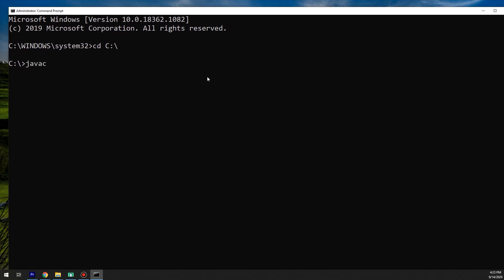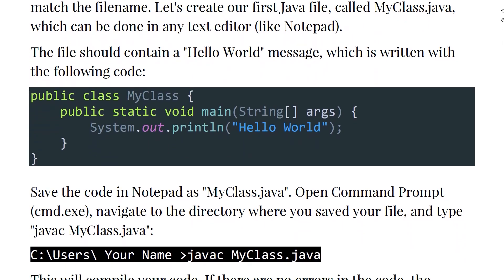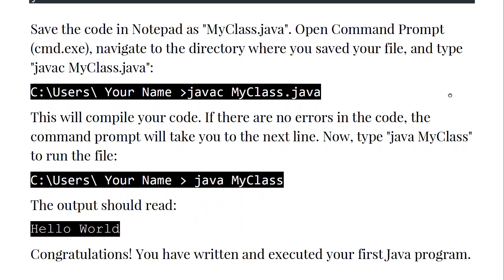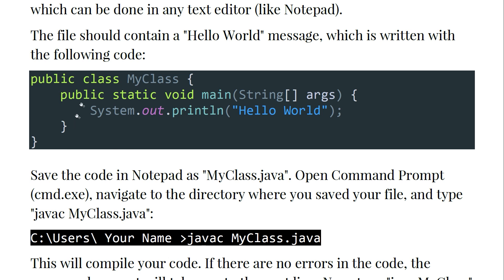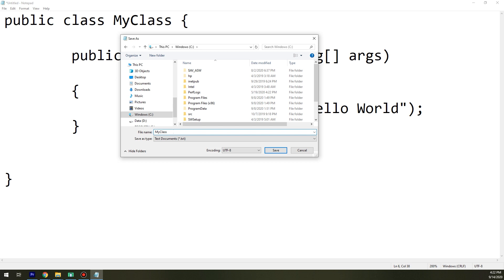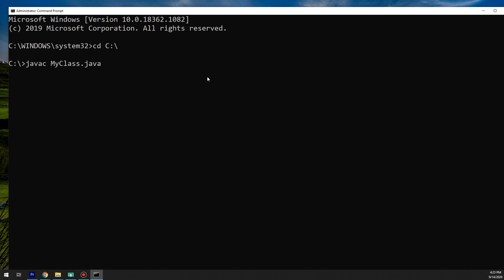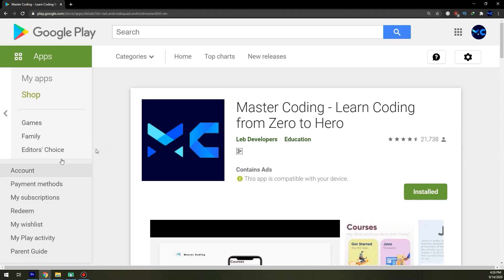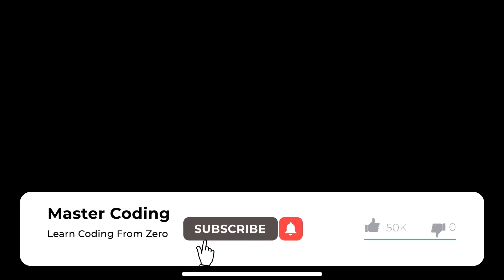How to Run Java Program in Command Prompt - [MASTERING JAVA COURSE #2]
📌This video explains you that How to Run Java Program in Command Prompt. Hello my friends & welcome to Master_Coding Channel and to Mastering Java Course from zero to hero. ✔️ So you want to build your own apps? And you want to build them… from the comfort of your home💻 , in your own time ⌛… without having to attend class or wade through endless books 😭

⚠️⚠️⚠️ All Source Codes of projects in this video and this channel are available to download from this exclusive udemy course ⚠️⚠️⚠️
👑 Access TONS of Sources codes and Coding tutorials with this coupon.

⚔️ Hello my friends & welcome to Master Coding Channel. You're on the best channel to learn coding from zero to hero with real examples and apps free. So, keep us making new tutorials by
continue making!

⭐️ TAGS ⭐️
android programming,
android development,
android studio tutorial for beginners,
android course,
android training,
android
android studio
android development
android tutorial
android (operating system)
product: android
android course
android apps
android course trailer
kotlin course
kotlin android
android studio
android tutorial
android
android studio tutorial
tutorial
tutorials
studio
android
android studio
android development
learn android
learn android studio
android tutorial